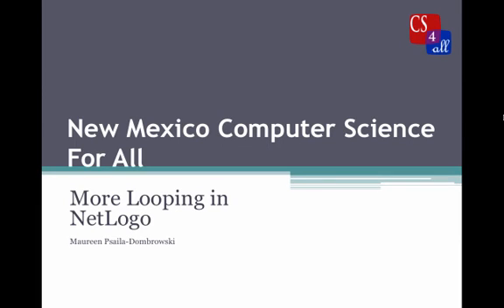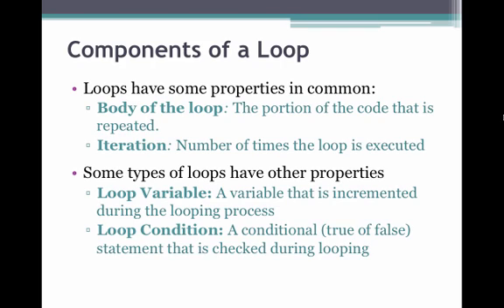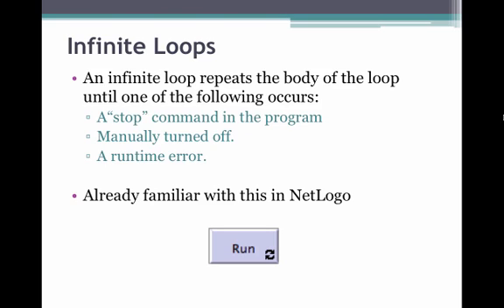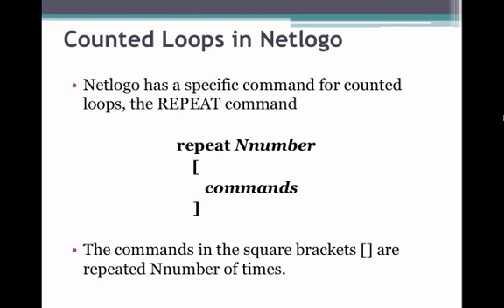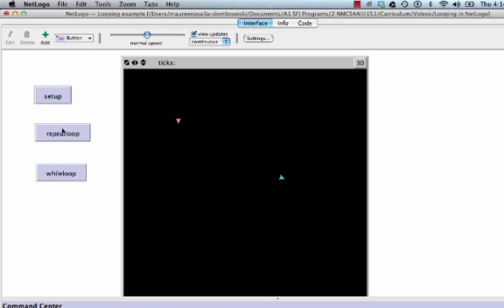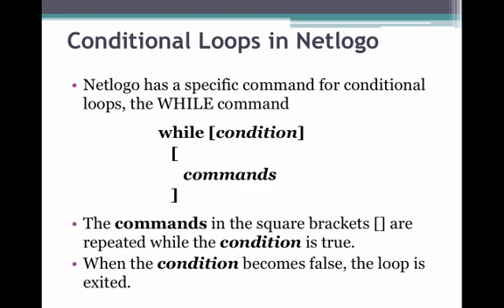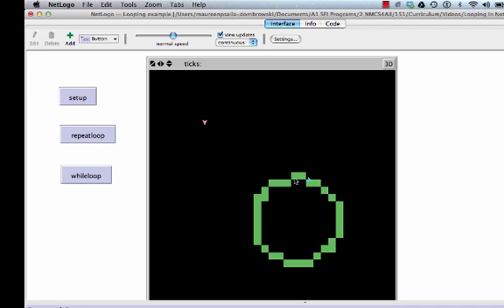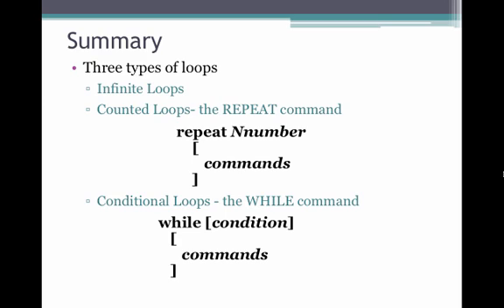Looping in NetLogo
This video explores Looping in NetLogo.